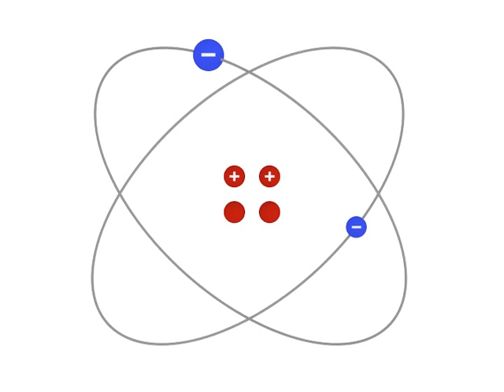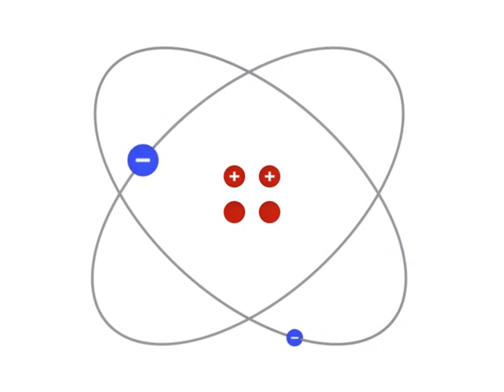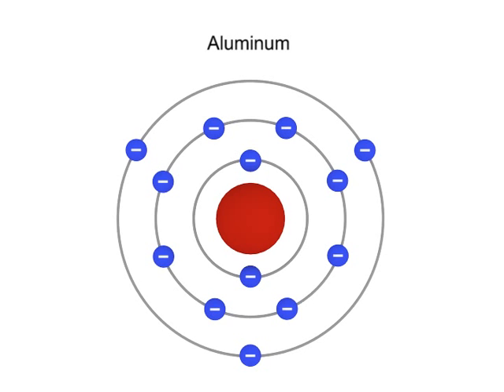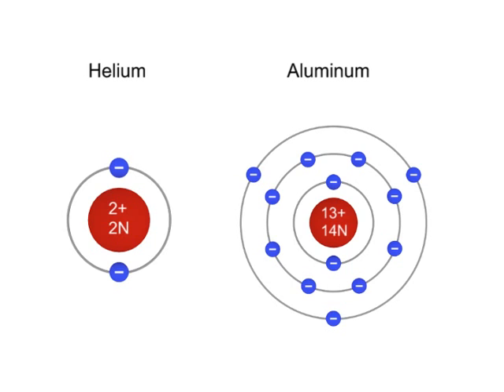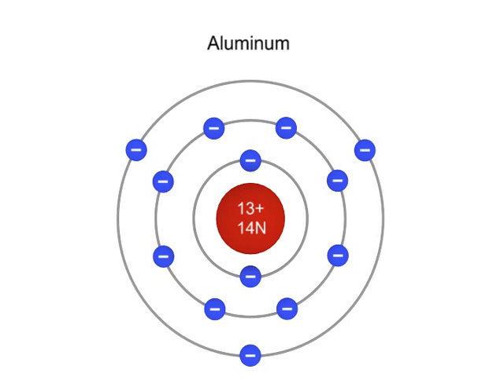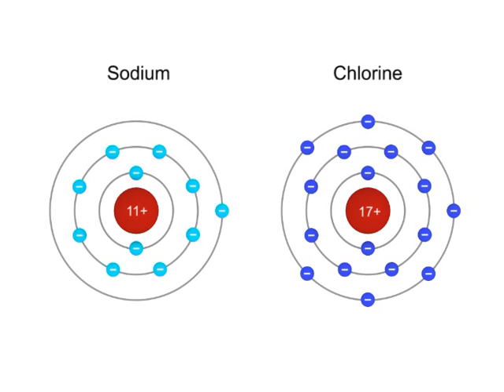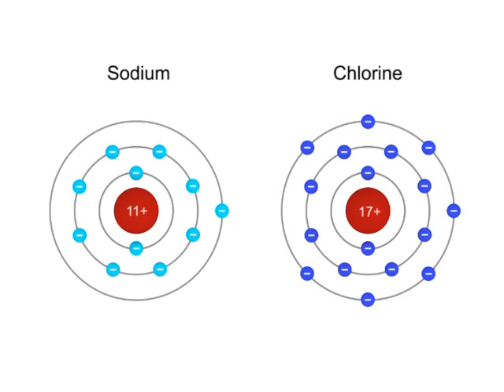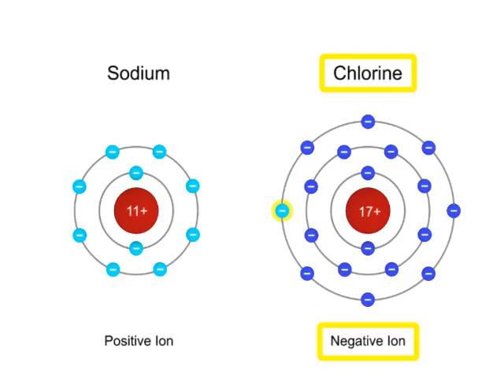Structure of an Atom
The most fundamental unit of a solid is an atom, and it is important to study its structure. According to the present concept, the structure of an atom is mainly composed of three fundamental particles i.e., electrons, protons and neutrons. An electron has a negative charge equal to 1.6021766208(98)×10−19 coulomb. A neutron has no charge at all. The protons and neutrons are located in a small nucleus at the centre of an atom. The electrons revolve around the nucleus in fixed circular as well as elliptical orbits called energy levels.
The electrons moving in the various energy levels, occupy a vast empty space around the nucleus. The aggregate of all the electron cloud around the nucleus, by the electrostatic force of attraction between the nucleus and the electrons. In a normal atom, the number of protons is equal to the number of electrons. Thus the entire atom is electrically neutral. The mass of an electron is 9.11×10−31 kg. However, the mass of a proton or a neutron is 1840 times that an electron. Thus the mass of an atom is mainly due to protons and neutrons only.